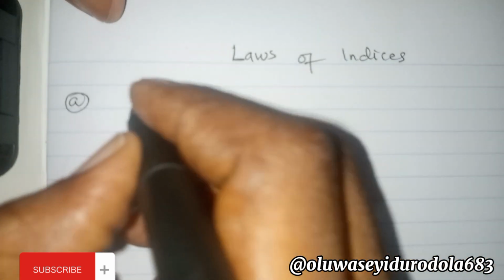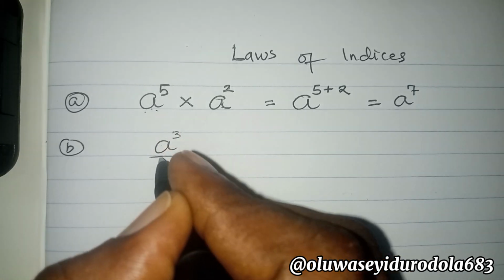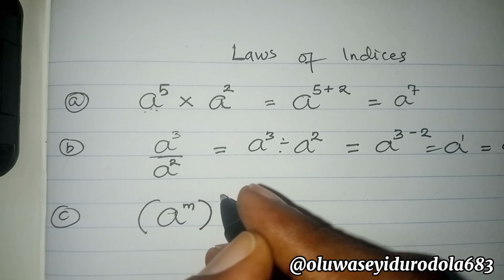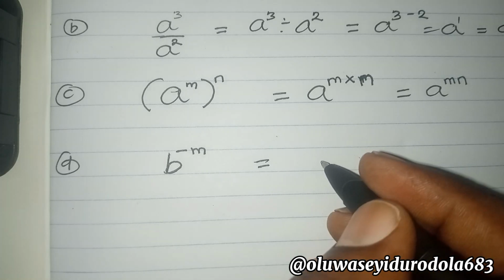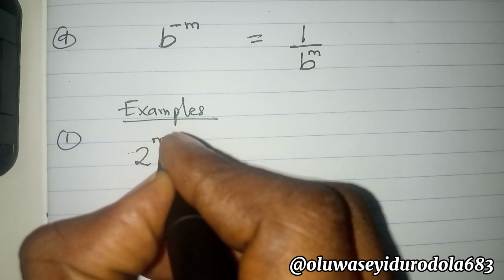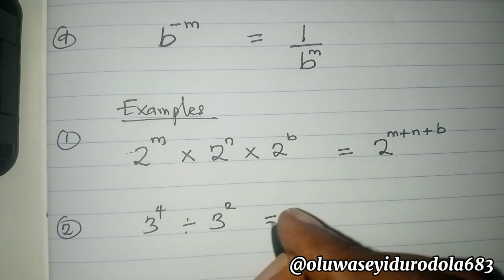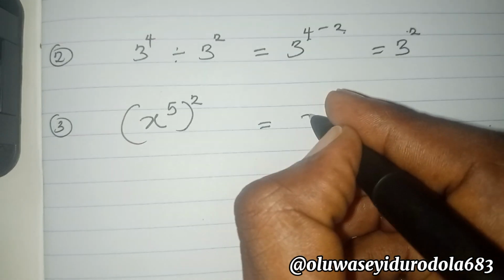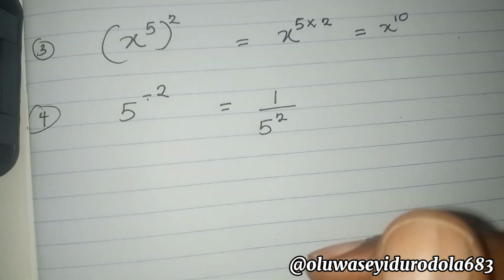Hidden Facts in Indices: Everything you need to know, Class 1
Hidden facts in Indices. Basics of the rules of Indices in solving problems relating to indices.

The following are featured
1. Application of the rules of indices to solve problems.

2. Solving further problems involving Indices.